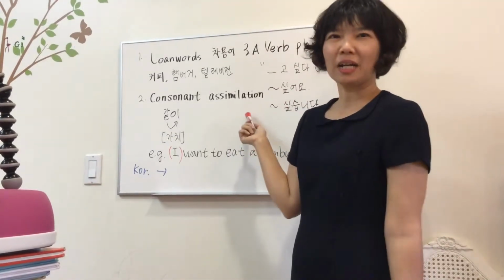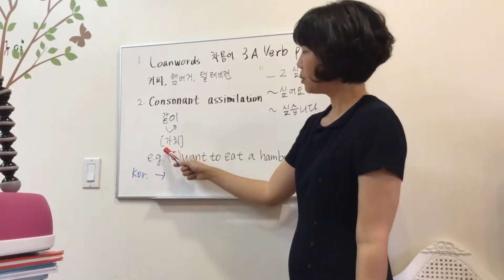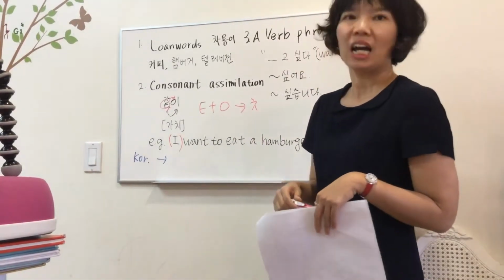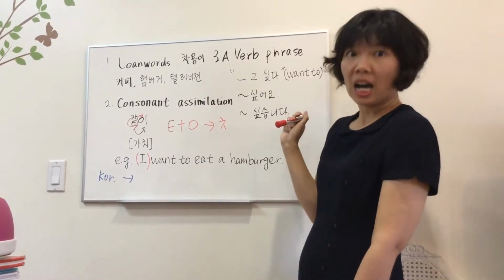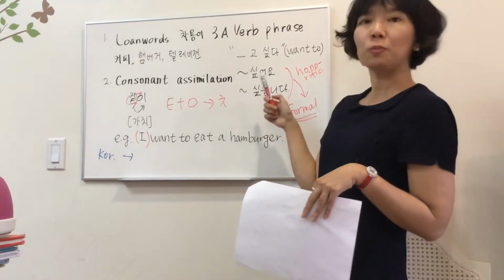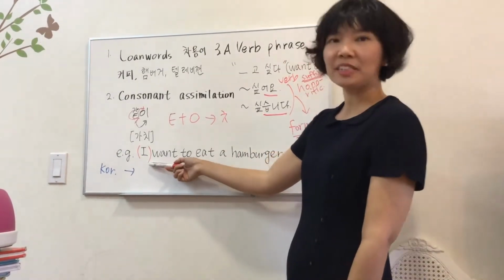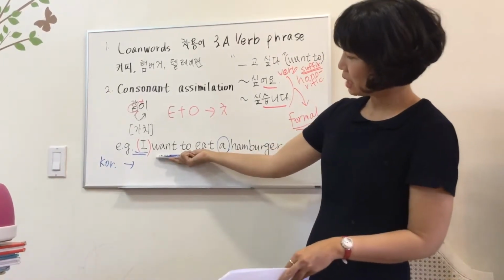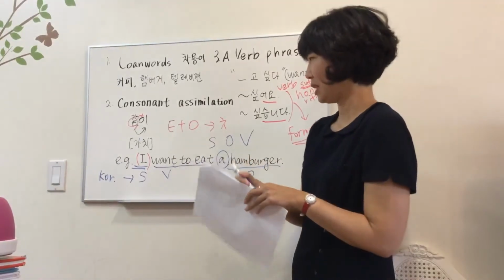Jinhee teaching demo1